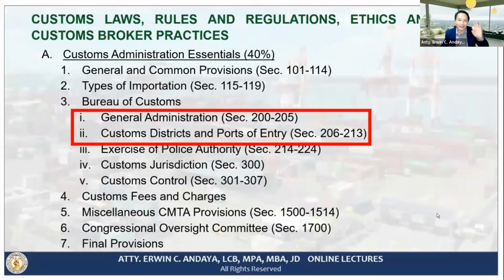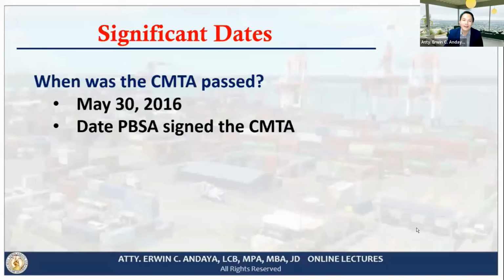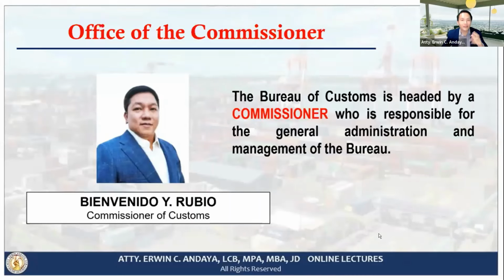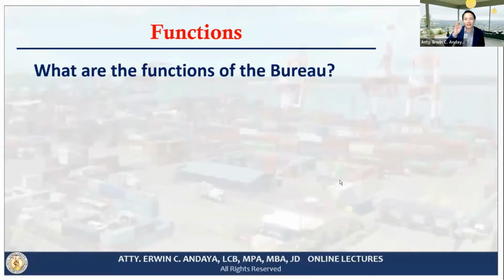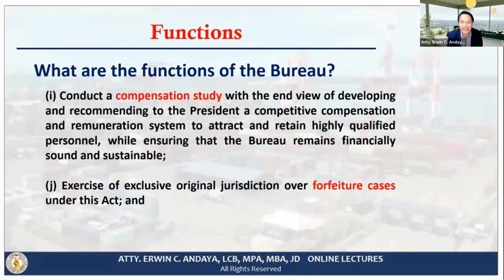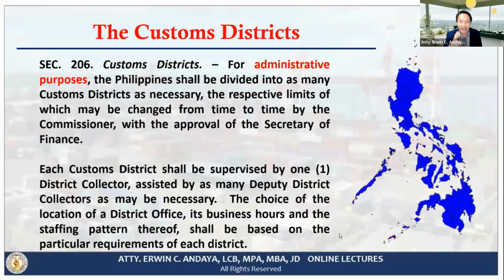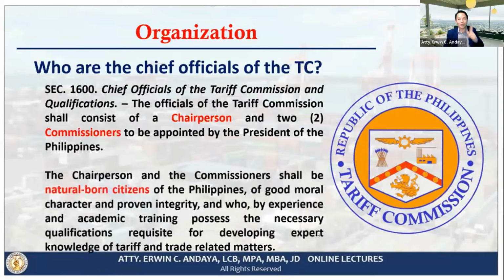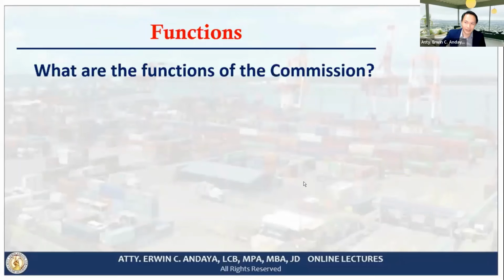CMTA Essentials: The Bureau of Customs and the Tariff Commission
This video talks about the powers, functions and organizational structure of the Bureau of Customs and Tariff Commission as provided in the Customs Modernization and Tariff Act.